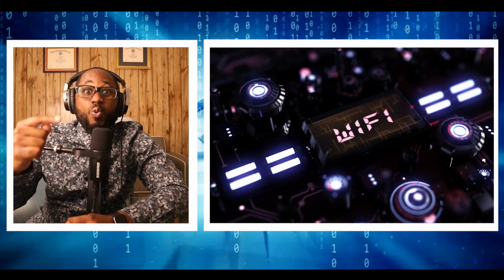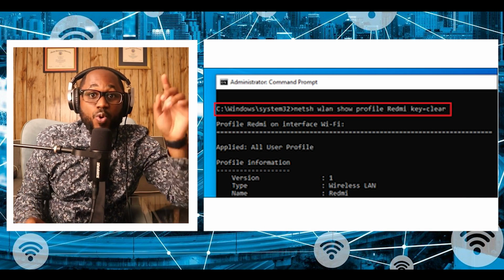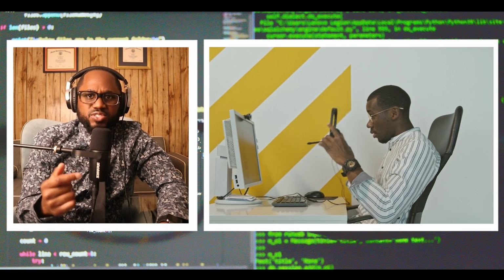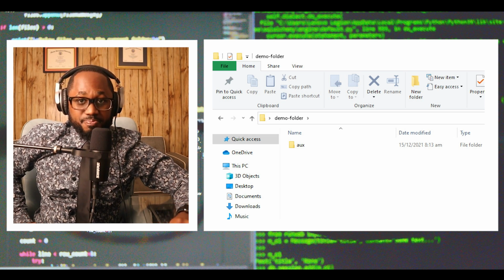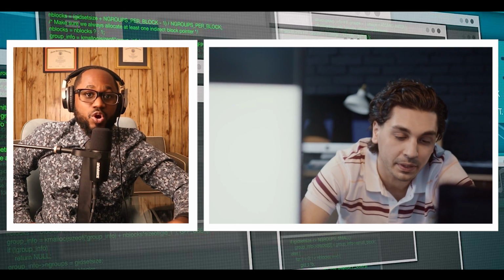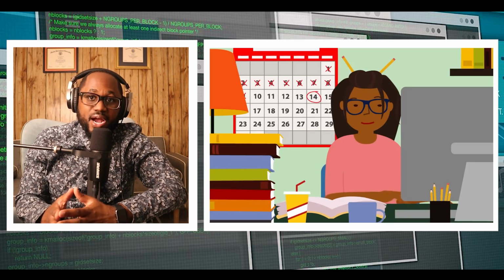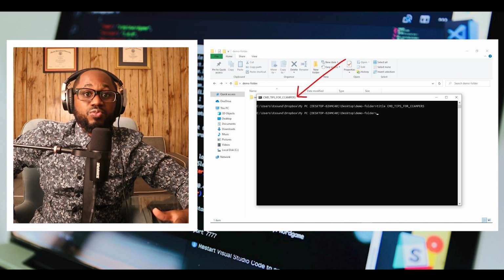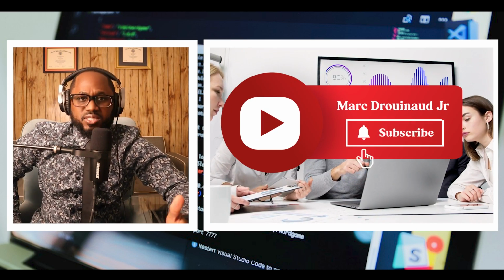9 Windows Commands You Can't Live Without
Hello Hack Pack!

In my latest video, I go over tricks that are used to get sensitive information from users, via windows commands!

Hi, I'm Marc Drouinaud Jr, I have a bachelor's in Computer engineering and a master's in Cyber Security both from Florida International University.

In my channel, I cover Global Cyber attack News and Cyber attack Educational videos. You and I both will learn various aspects of Cyber Security that continue to change our lives weekly!